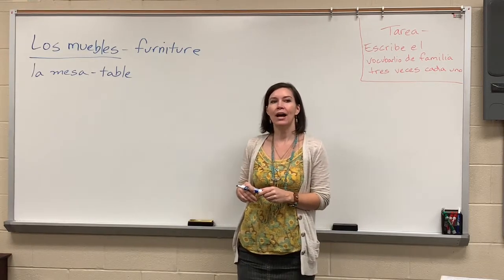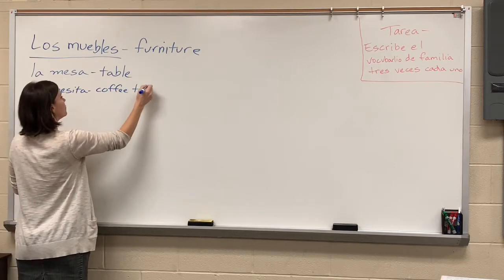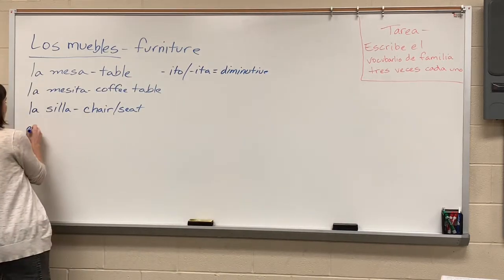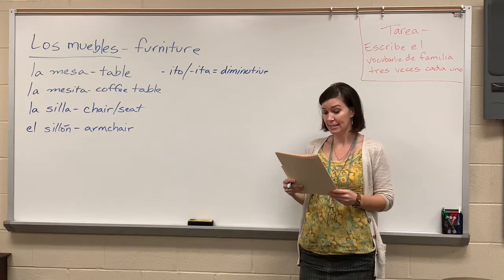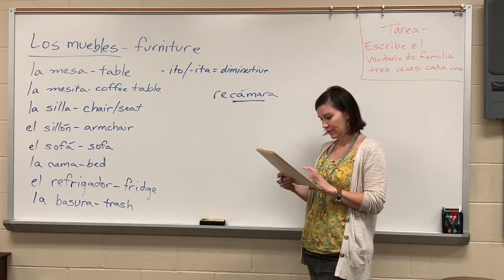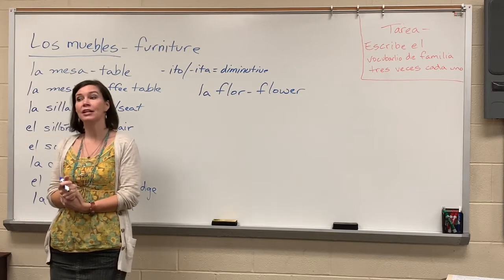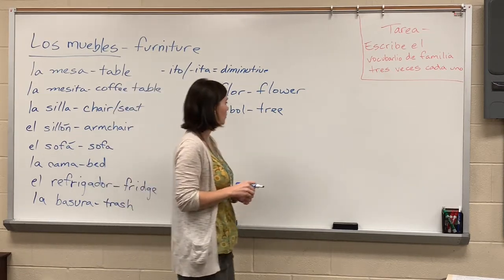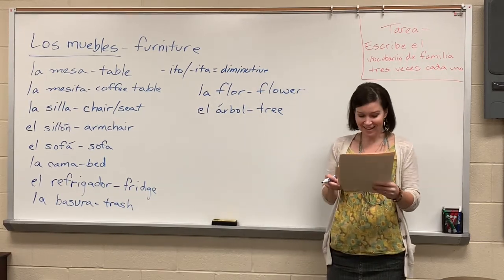Spanish with Señora Stults-Furniture